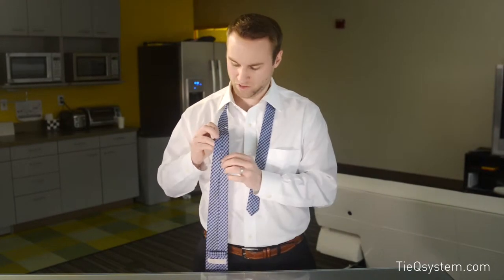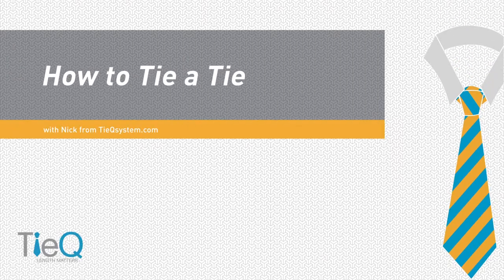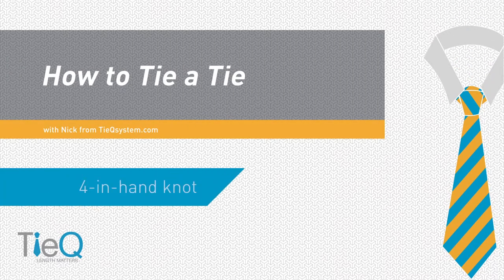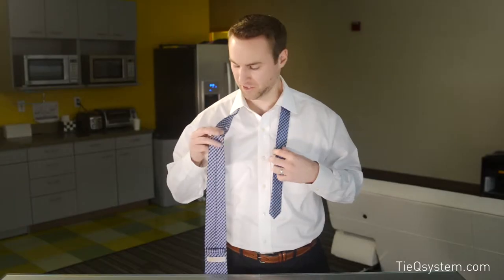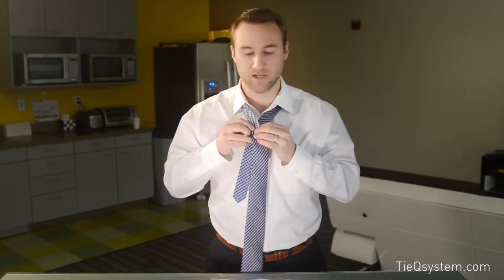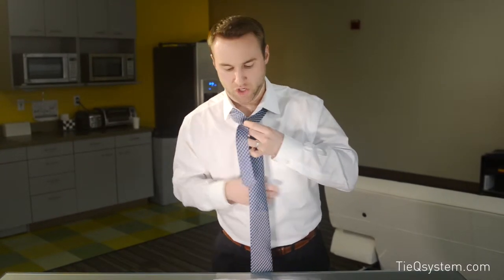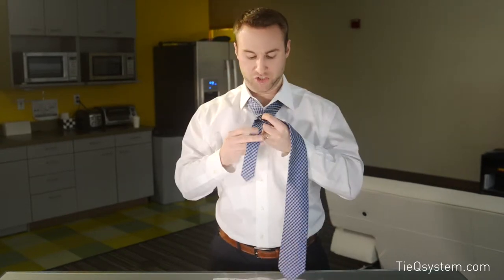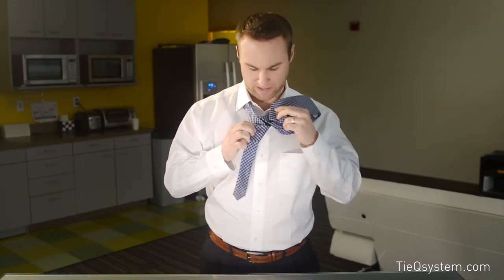How to Tie a Tie: The Four-In-Hand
Nick from TieQsystem.com shows you how to tie your tie using the Four-In-Hand knot style.

To make sure you get the right length every time, pick up the TieQ System

TieQ. Length matters.